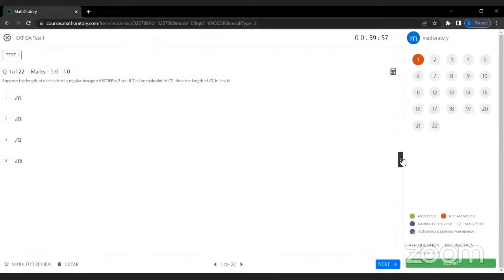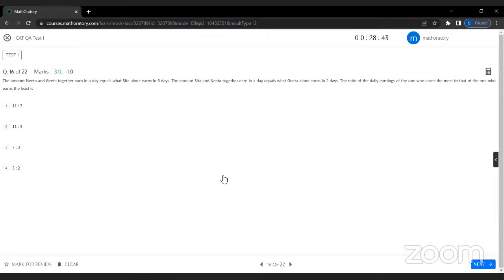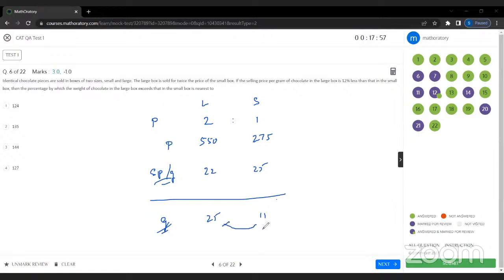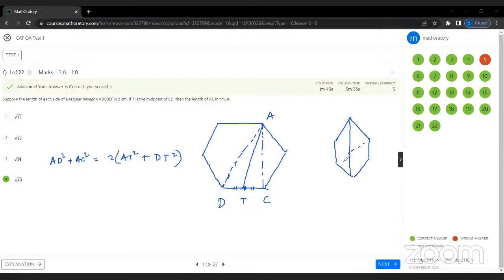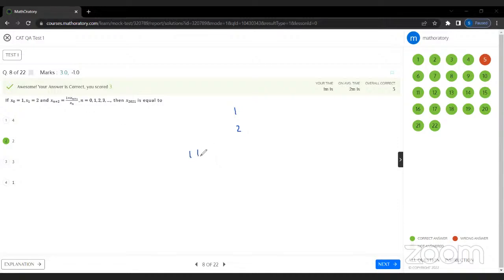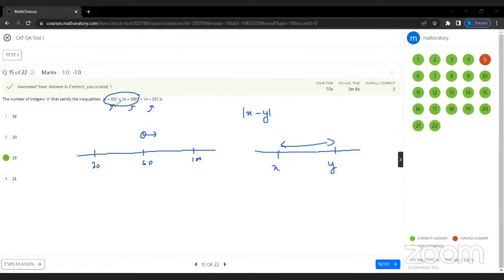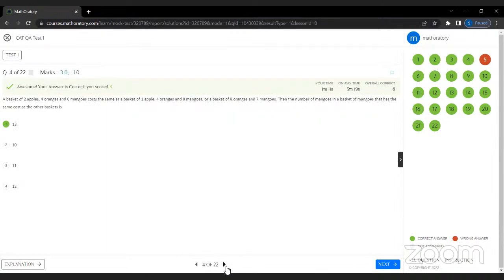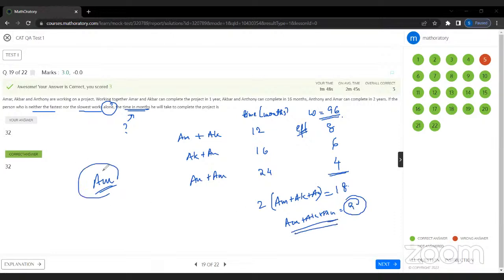CAT QA Paper attempted as a test | Decision Making, Scanning & Analysis of the paper | by CAT Expert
Join us LIVE on 31st of July @ 11 AM (IST)
Timeline of the broadcast:
   - LIVE Test Attempt
   - Analysis of the paper
   - Discussions on any important questions/concepts
   - Q&A with students and audience

and Book a session